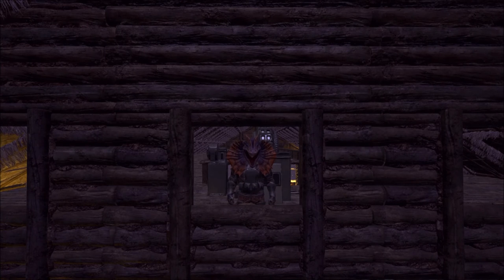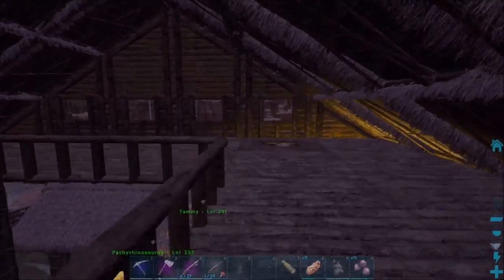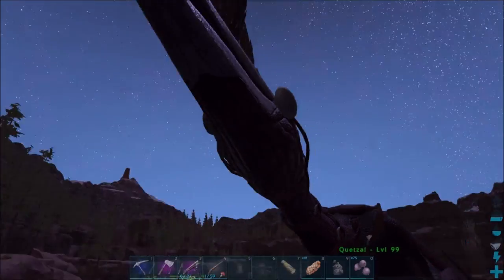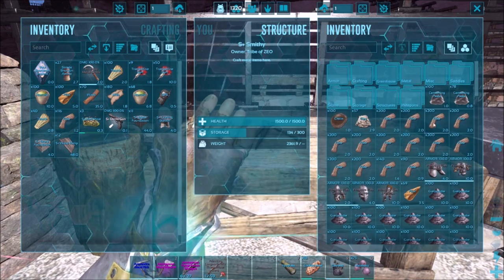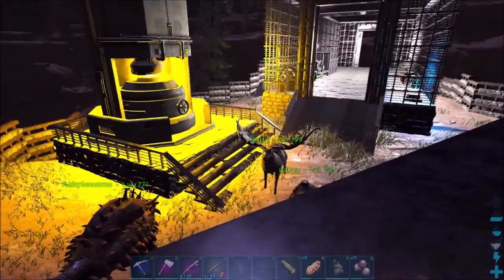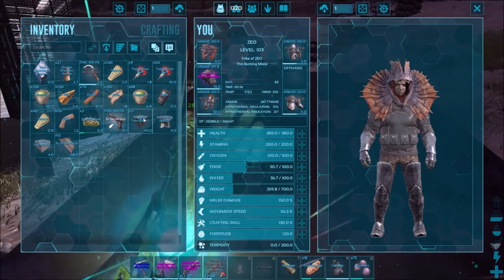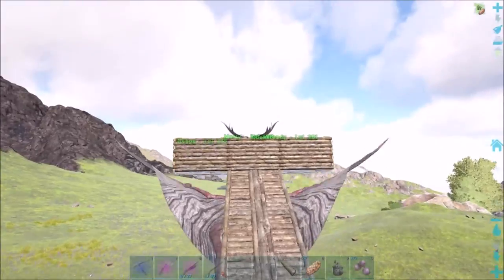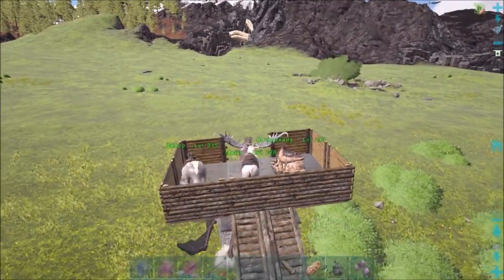ARK: Survival Evolved (Ragnarok) - Beginning the Castle! - #27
ARK: Survival Evolved gameplay on Ragnarok and today I find a location in the Western Highlands to build a castle and get the foundation laid out!

Xbox - FallenRedZeo